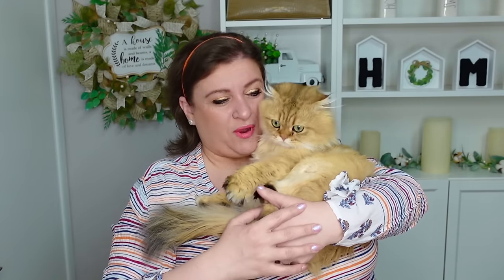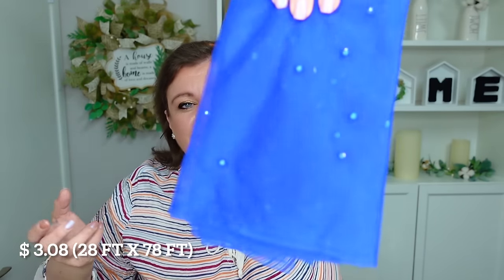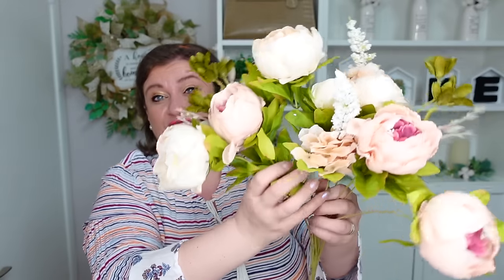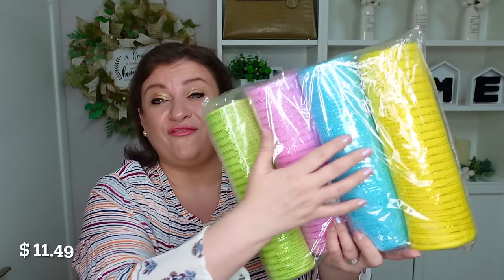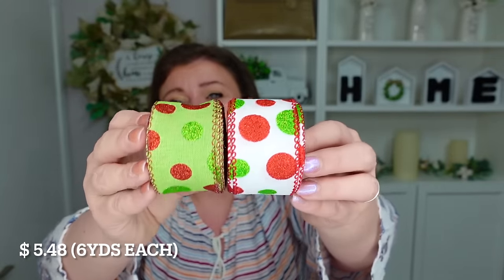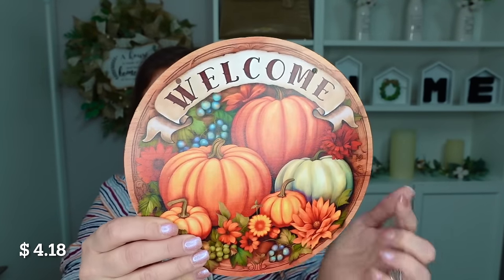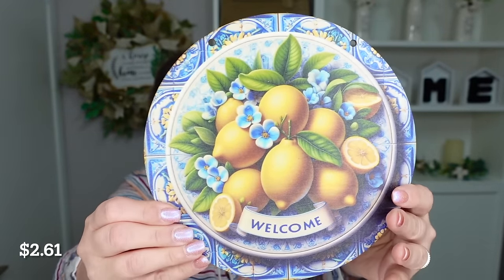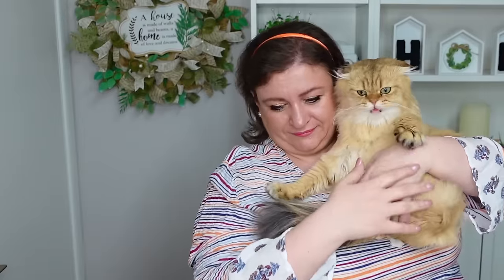Expert Crafter Shares Top Essentials to Save You Money!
Massive TEMU HAUL Craft Supplies Unboxing | Wreath Mesh Signs Florals
🧡 Download Temu app to get $100 coupon bundle for free and find my Temu picks
Or search my code: dmh4933 in Temu search-bar to claim (for all users)
- 18"x24" Cutting Mat
- Rotary Cutter
- 6" Zip Ties
- My Camara
00:00 Intro to Temu Haul
01:19 Headbands
03:03 Florals
07:30 Deco Mesh
08:14 Ribbon
09:13 Wreath Signs
16:36 Message from Nadia (Simba) and a suggested video